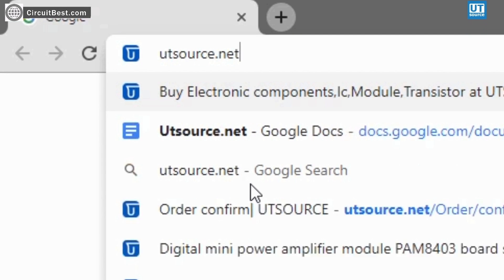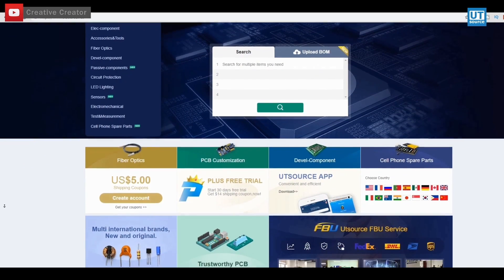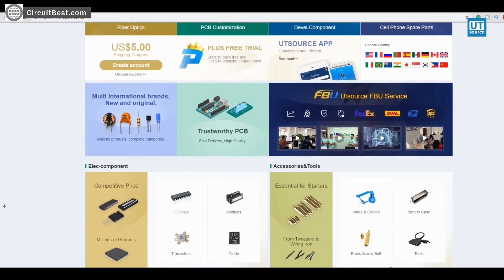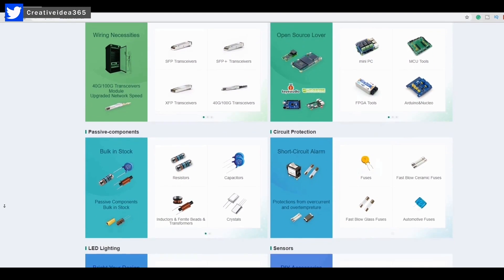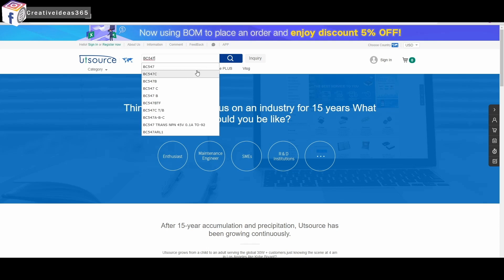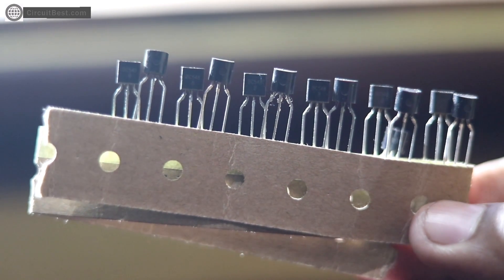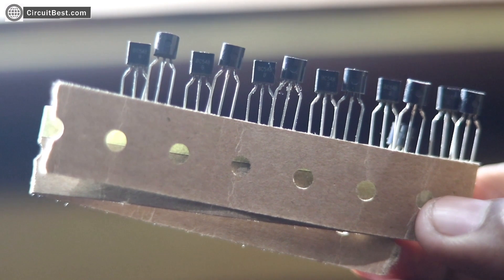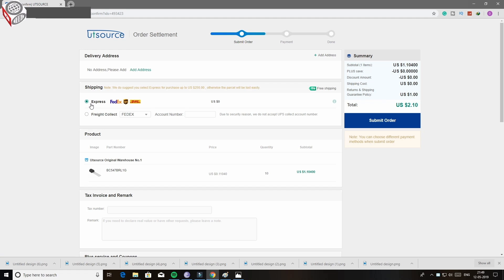LDR Darkness Sensor Circuit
Hello, Guys today in this video I will show How to Make LDR Darkness Sensor Circuit

Other Components Online Link:
Amazon US:
105k, 250V AC Capacitor
Push Button
8MM LED
5MM LED Set
30W LED
100W LED
Wire Stripper
18650 Battery
18650 Battery Holder
555 Timer
Female Header

Amazon India:
105k, 250V AC Capacitor
Push Button
8MM LED
5MM LED Set
30W LED
100W LED
Wire Stripper
18650 Battery
18650 Battery Holder
555 Timer
Female Header

Overtime

Crystal

M y   G e a r s